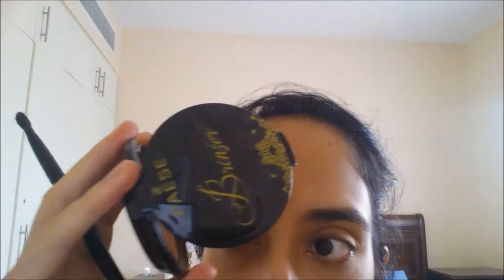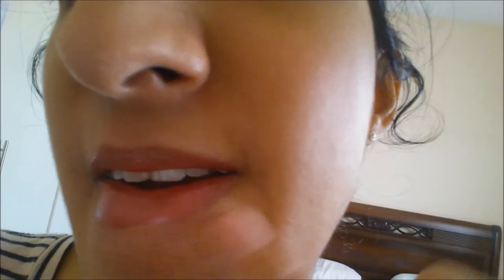Shimmery Makeup Look ft. Nouba Double Bubble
Hi Guys!

Here is a shimmery neutral eyes makeup look ft Nouba Cosmetics eyeshadow duo in Double Bubble.

Products:
*Olay Natural White Day Cream SPF 24
*Noyah Lipbalm in Cherry
*Paese Cosmetics Bronzer in 2M
*Nouba eye shadow duo in Double Bubble
*Rimmel Glam Eyes HD 5-eyeshadow palette in Brixton Brown
*Rimmle London exaggerate eye definer in In the Nude
*Rimmel Scandaleyes Rockin' Curves Mascara in Black
*Rimmel Scandaleyes Kohl Kajal in Black
*Olay BB Cream in Fair SPF 15
*bh cosmetics Malibu California makeup palette collection - pink blush
*E.L.F Luscious Lipstick in Ruby Slipper